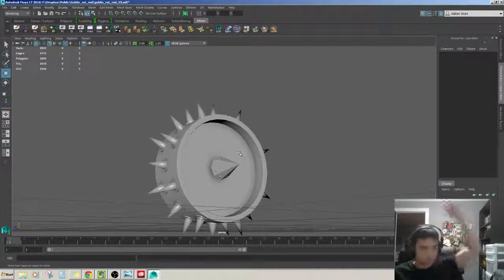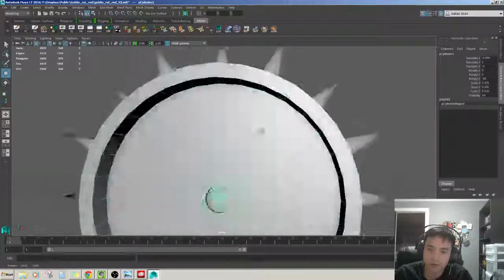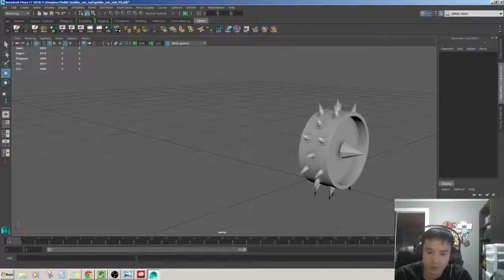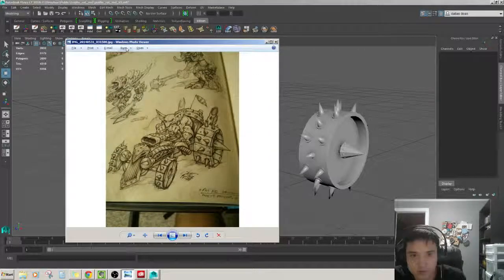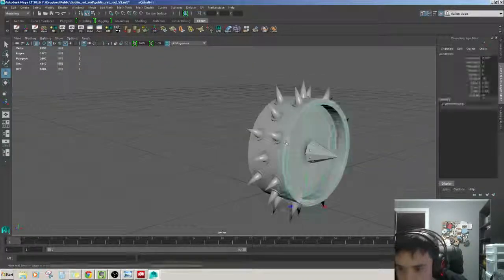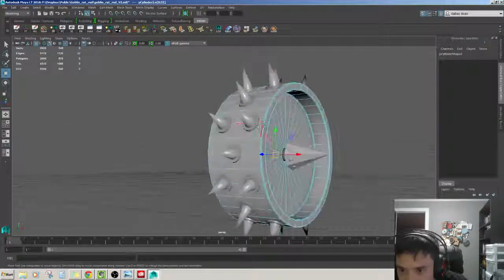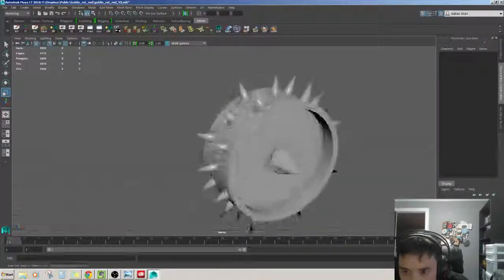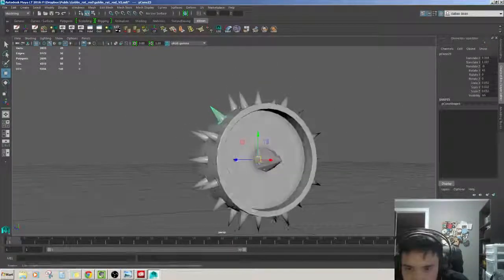Let's 3D Model # 67 - New Project in MAYA LT 2016